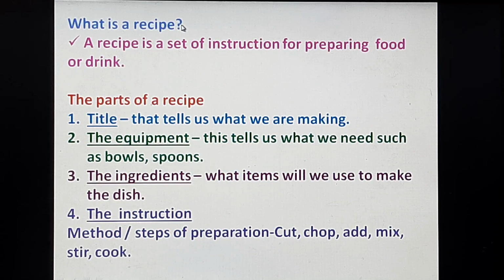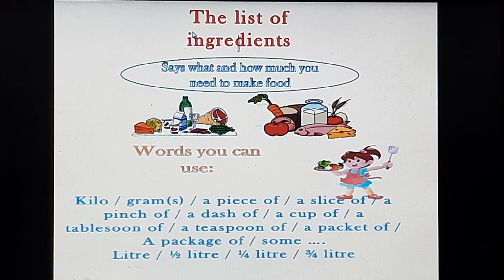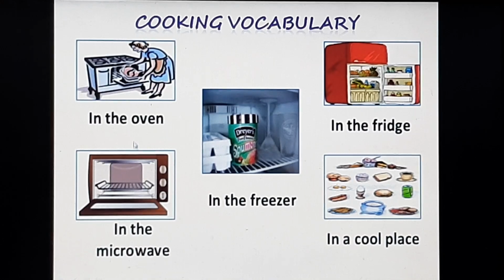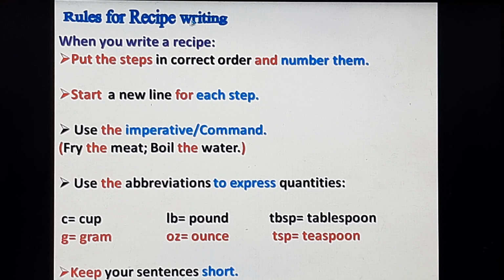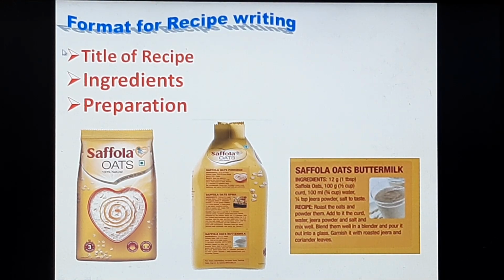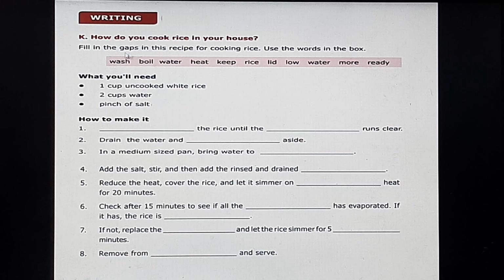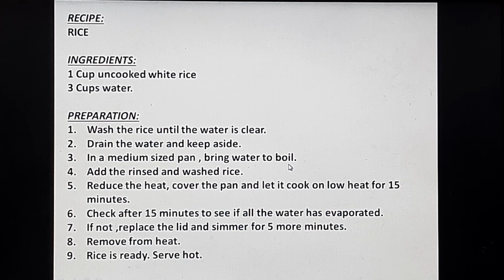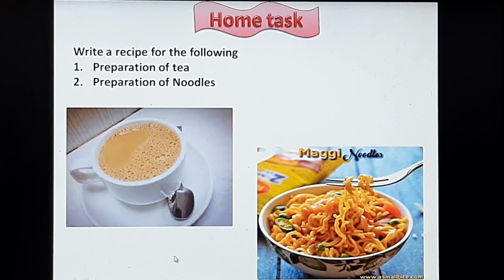English | Creative Writing | recipe writing | LTAG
In this video
Subject:Creative Writing
Topic Name:Recipe writing